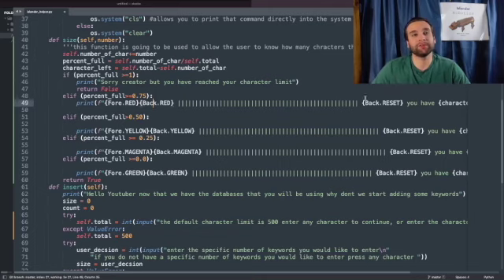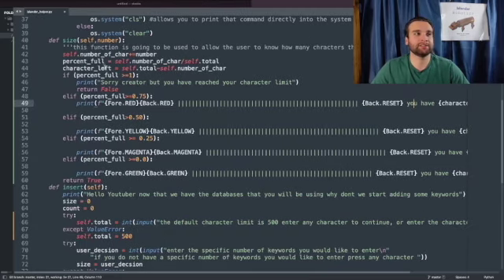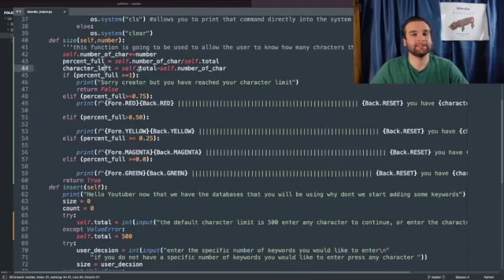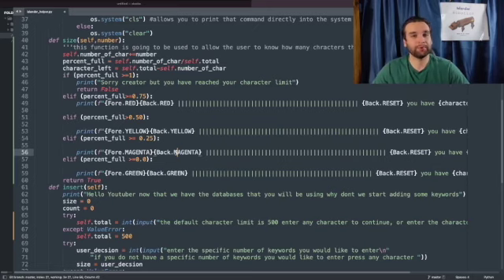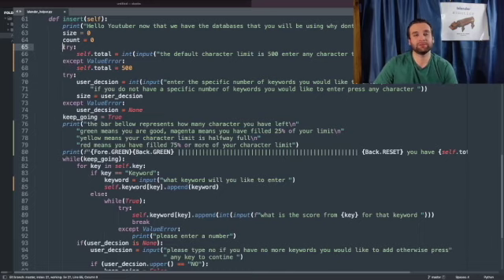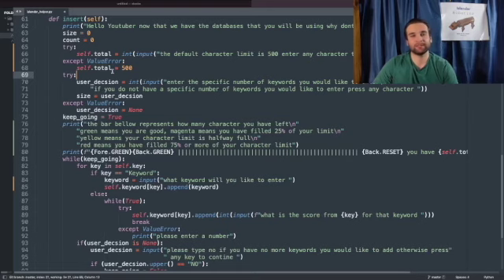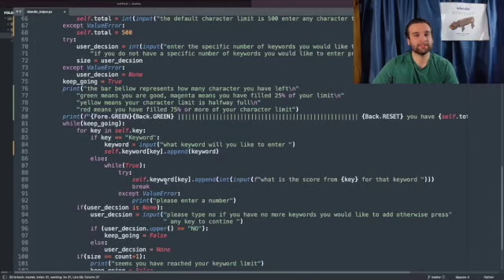Python Colorama | Youtube Keyword Planner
Hey islanders, The time has finally come where we get to use Pythons Colorama. Honestly, this has to be one of the coolest python modules there is. This python module allows you the ability to change the color of your output text to basically any color you want. In today's video, I believe we used the module in a very creative way. When you click on this video please, sit back relax with your favorite snack and let’s get coding, shall we. As always happy coding!

Possible colorama colors:
Fore: BLACK, RED, GREEN, YELLOW, BLUE, MAGENTA, CYAN, WHITE, RESET.
Back: BLACK, RED, GREEN, YELLOW, BLUE, MAGENTA, CYAN, WHITE, RESET.

More videos you will enjoy